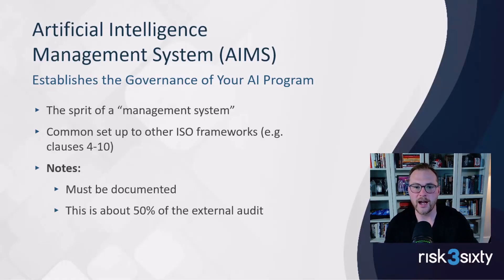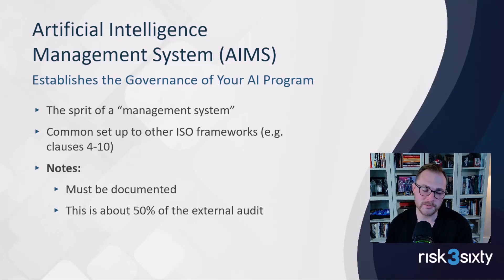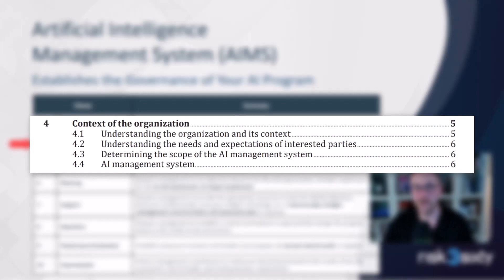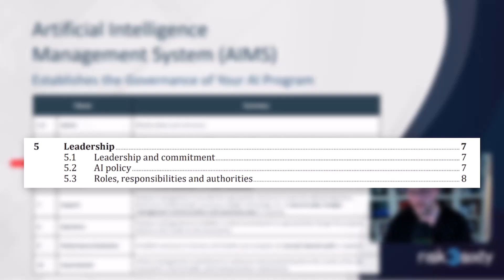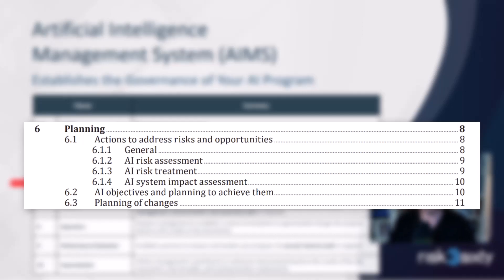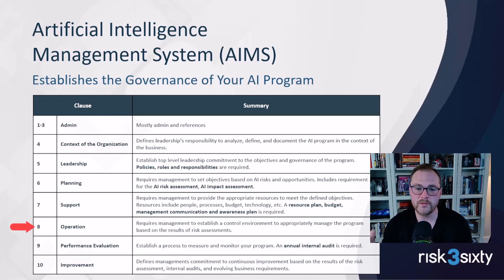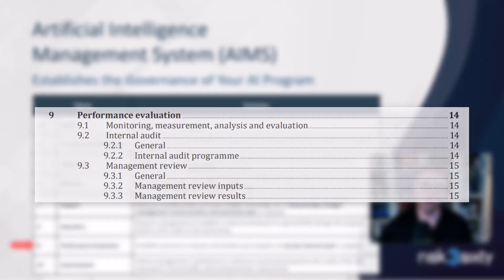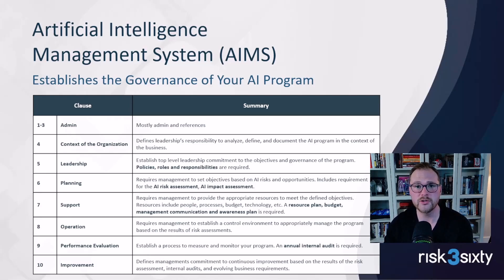ISO 42001 Course - Review of the AI Management System (AIMS)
Clauses 4 – 10 of ISO 42001 define the AI Management System (or AIMS). An AIMS defines how your organization will govern AI risk management. In this lesson, we will walk through each clause and explain each requirement in an easy to understand format.